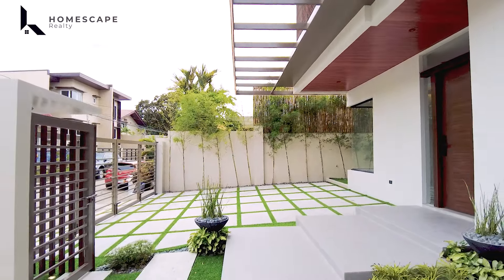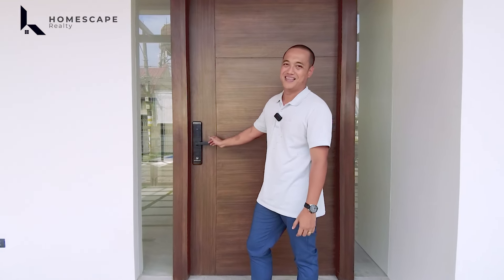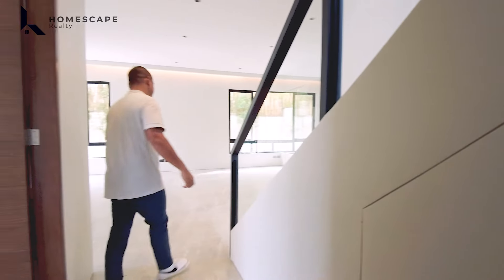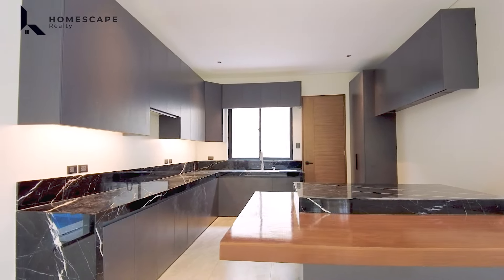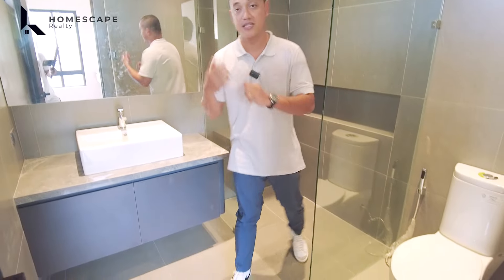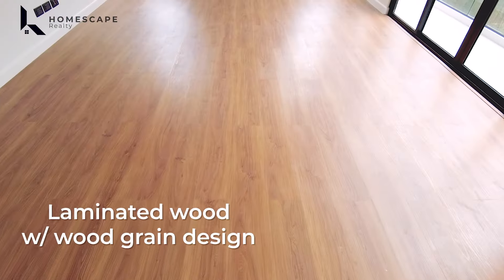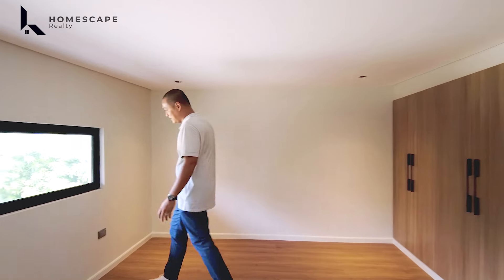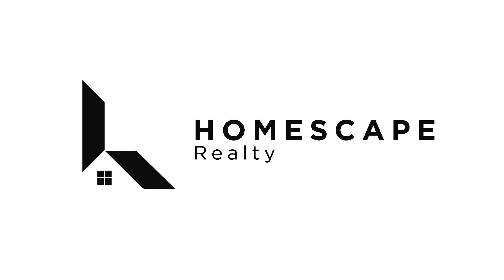House Tour 349 | Superb Modern Industrial House and Lot For Sale in BF Homes, Paranaque City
Superb Modern Industrial House with Swimming Pool For Sale in BF Homes, Paranaque City

📍Property Code: HL_1128
📍Category: For Sale
📍Project: BF Homes
📍City: Paranaque City
📍Unit: Five Bedrooms (5BR), 4 T&B
📍Size: LA 280 sqm; FA 400 sq m
📍Parking: 4 carport
📍Php: 40,000,000

Property Details:
✅ Single Detached
✅ 2 Storey
✅ 5 Bedrooms
✅ His and Hers Walk-in Closet
✅ 12 Feet High Ceilings
✅ Kohler Bathroom Fixtures
✅ Maid’s and Driver’s Room with T&B
✅ Swimming Pool
✅ Brand New